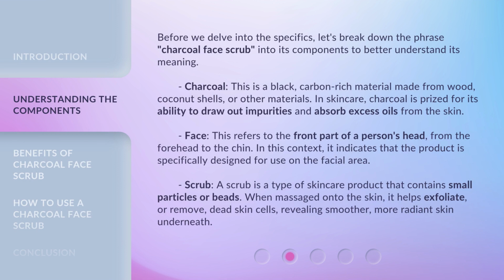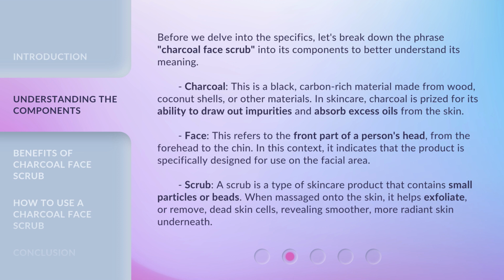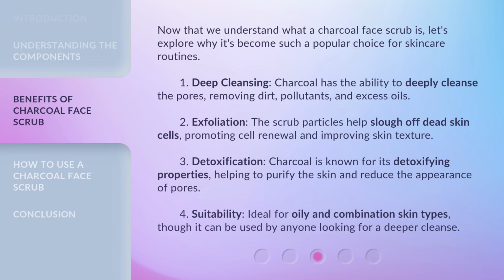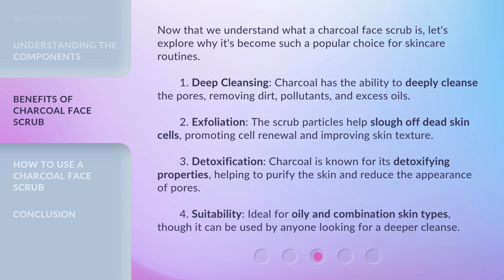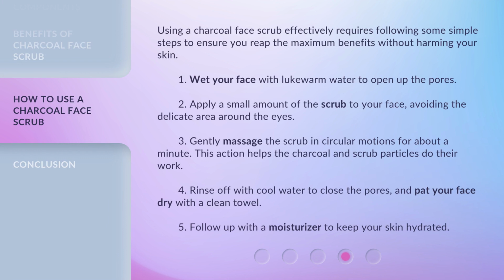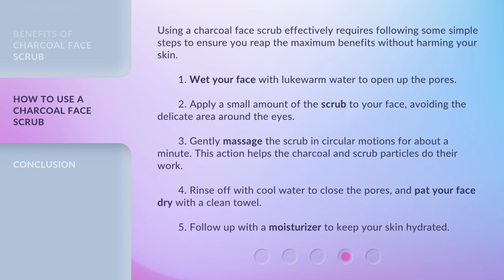Unveiling the Secrets of Charcoal Face Scrub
Uncover the Magic of Charcoal Face Scrub: A Must-Try Skincare Routine! • Discover the hidden benefits and secrets of using charcoal face scrub for a glowing and rejuvenated skin. Watch now to learn more about this must-have skincare product!

00:00 • Introduction - Unveiling the Secrets of Charcoal Face Scrub
00:36 • Understanding the Components
01:33 • Benefits of Charcoal Face Scrub
02:23 • How to Use a Charcoal Face Scrub